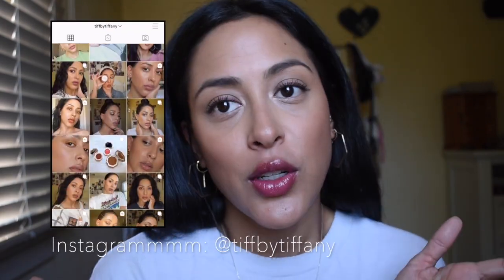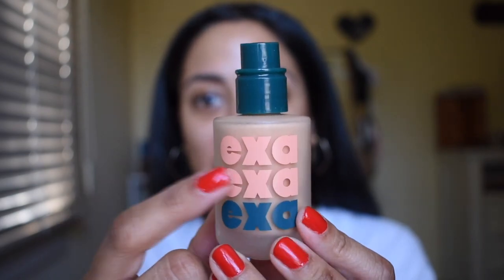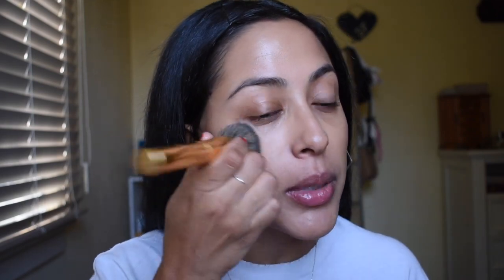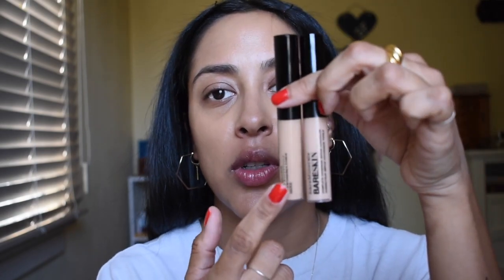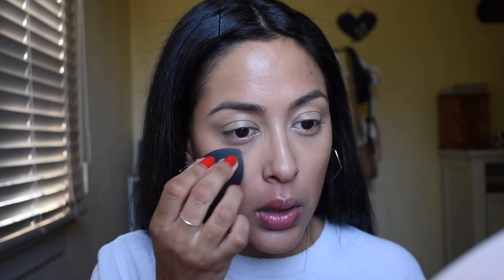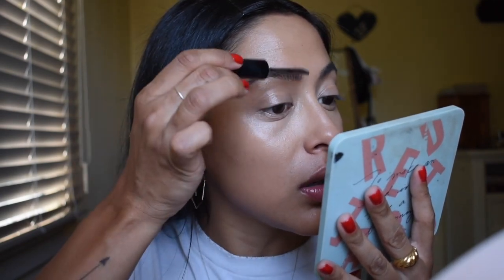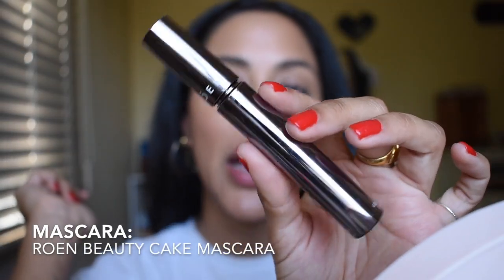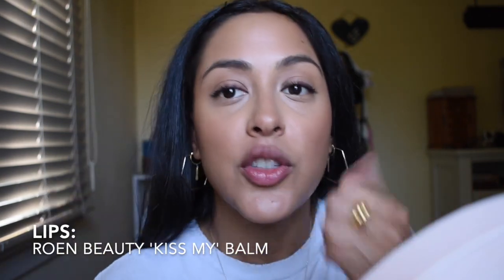for those who just love to watch folks apply makeup ♡ short reviews | tiffbytiffany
ok so this is another video using some new makeup + giving some short and sweet reviews on them: Exa Beauty foundation, Roen Beauty Cake Mascara, the new Glossier colorslide shade & also dipping into some old makeup that needs some TLC 😉

… to provide a few.

⭐︎ Black Trans Travel Fund
⭐︎ My Block, My Hood, My City
⭐︎Femme Empowerment Project
⭐︎Black Women's Blueprint
⭐︎ Unicorn Riot

Tiffbytiffany

Tiffbytiffany

BoldTiffany

TIFF15